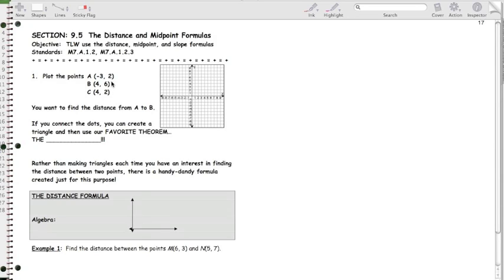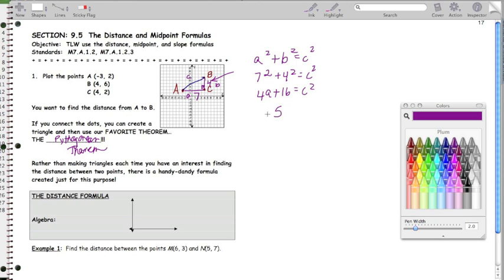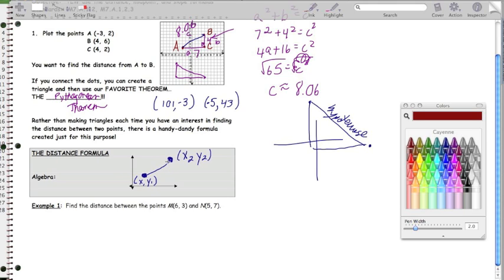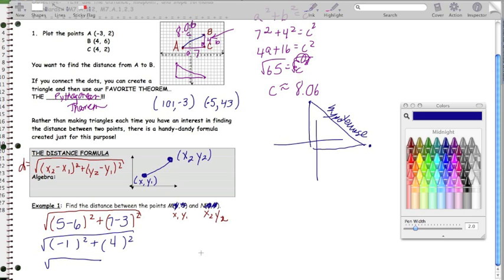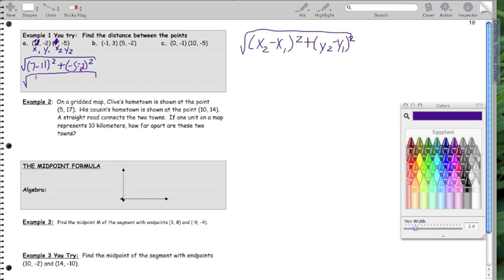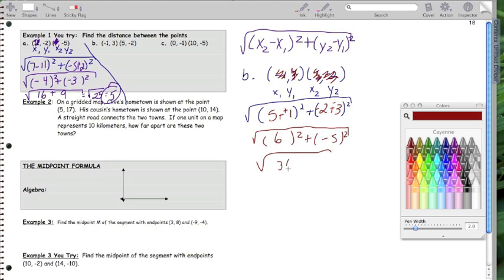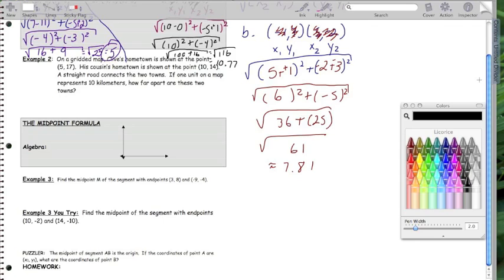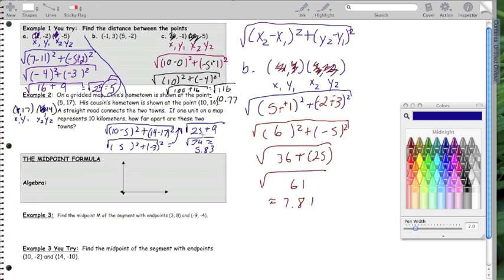Lesson 9.5 HD part 1